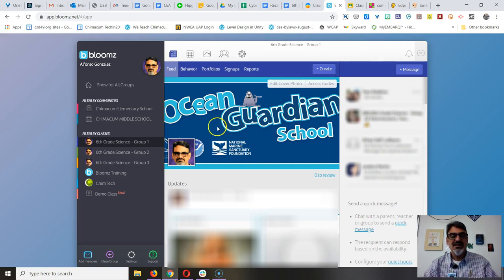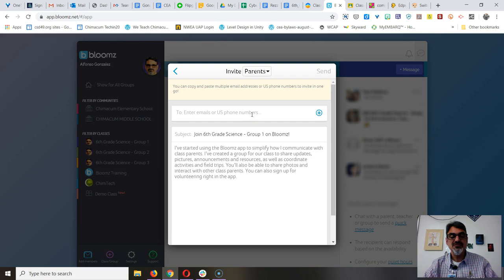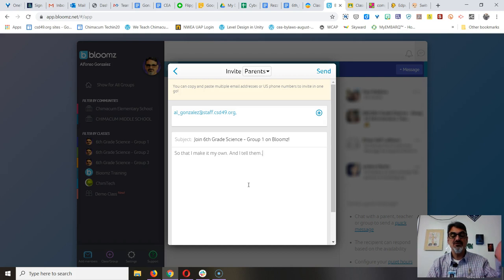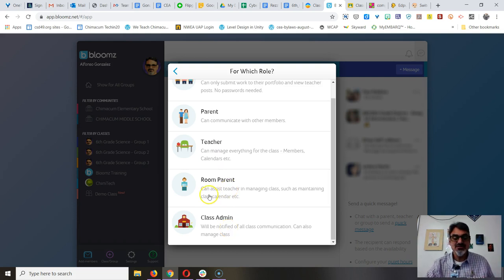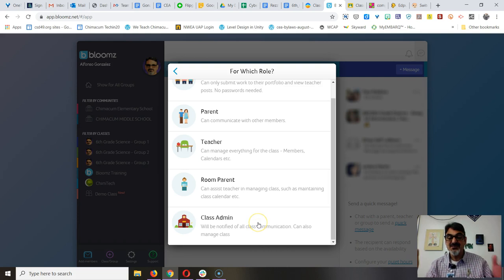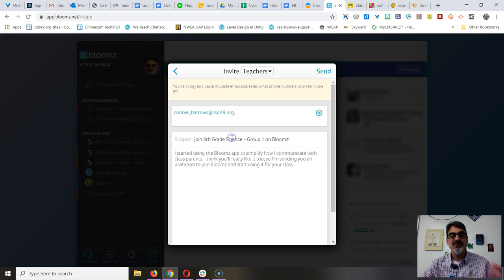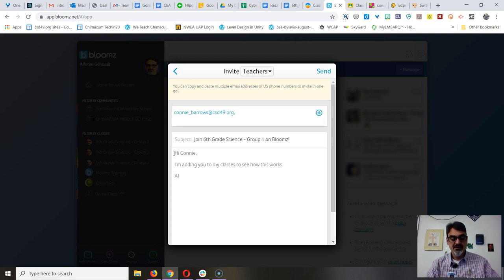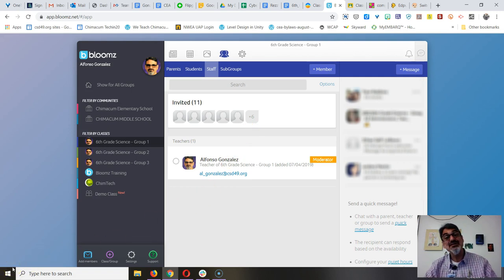How to Add Parents and Other Teachers to Bloomz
Here's how to add parents and other teachers onto your Bloomz classroom.